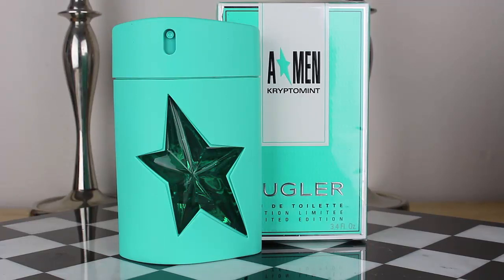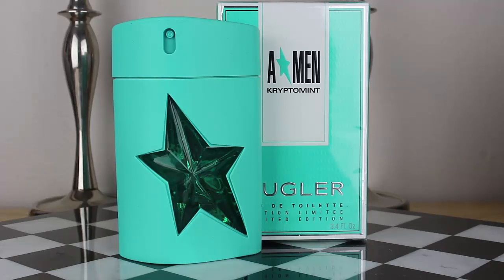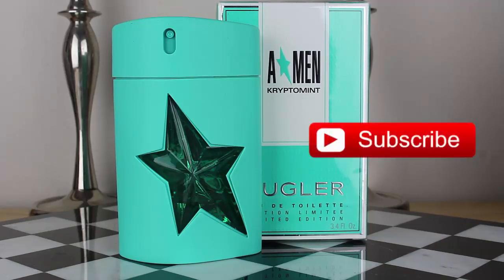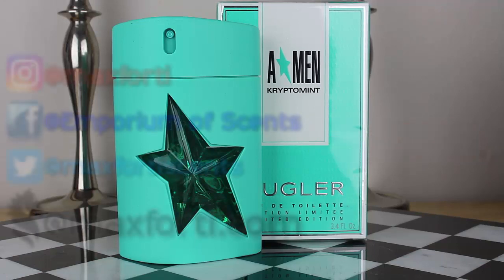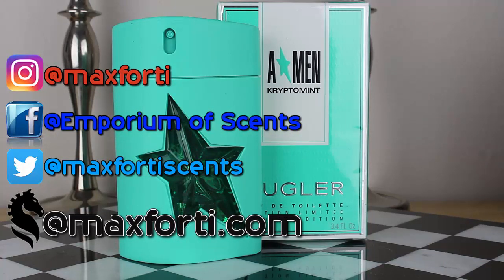Mugler A*Men Kryptomint Fragrance/Cologne/Perfume Review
Another flanker..!? Yes, it looks like every year MUGLER will give us a new one... This time around it's a green-minty composition, will this one be a STUD or DUD..?! We shall see!

''In the meantime keep on spraying and stay fragrant!''